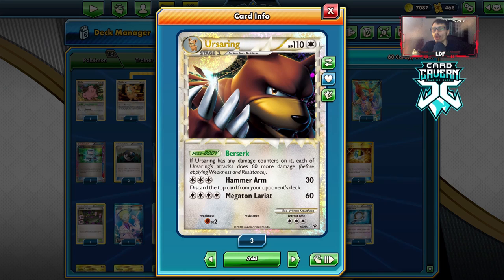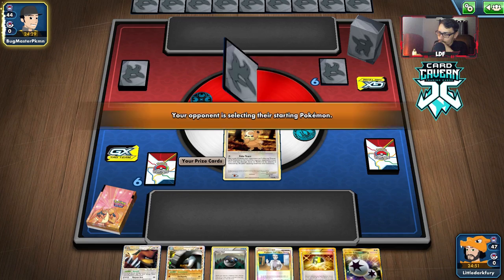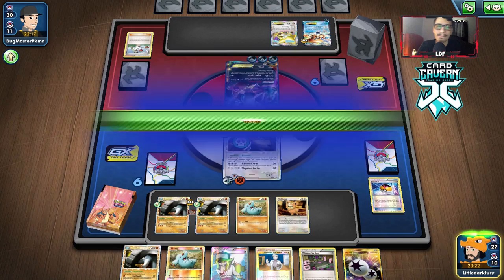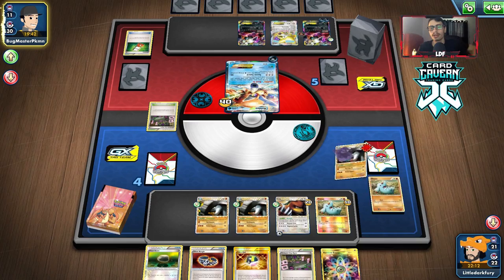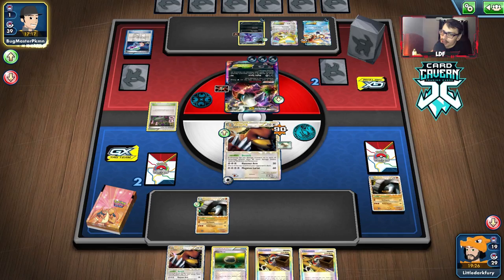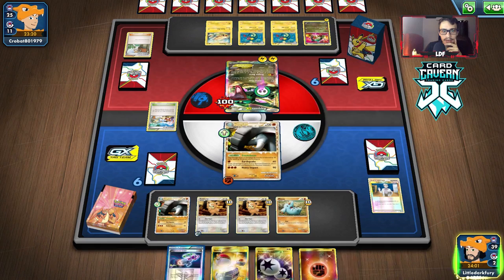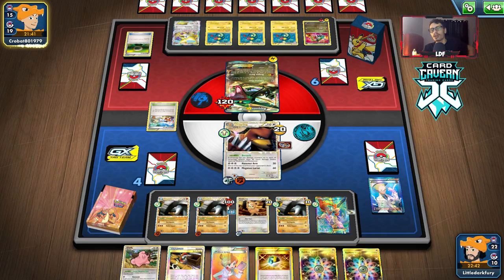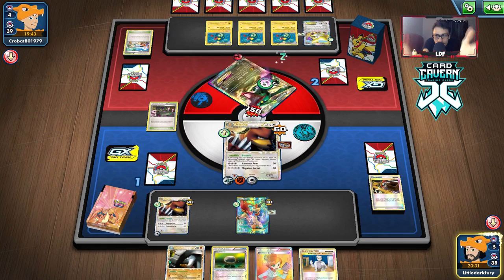Beserk Ursaring/Donphan Prime Deck! Ursaring is a Monster! Legacy Format PTCGO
In today’s ptcgo video we go back into Legacy and try out a Brutal, Ursaring Prime deck that also combines Donphan Prime to damage Ursaring Prime for it to do more damage!

#Pokémon - 16

* 1 Cleffa PR-HS 12
* 3 Teddiursa CL 73
* 3 Ursaring UL 89
* 4 Phanpy HS 77
* 3 Donphan HS 107
* 1 Mewtwo-EX NXD 98
* 1 Keldeo-EX BCR 142

* 1 Computer Search BCR 137
* 3 Ultra Ball PLF 122
* 1 Super Rod DRV 20
* 3 Professor Juniper PLF 116
* 3 Hypnotoxic Laser PLS 123
* 2 Silver Bangle PLB 88
* 1 Silver Mirror PLB 89
* 1 Switch SUM 160
* 4 Professor Oak's New Theory HS 101
* 1 Colress PLS 135
* 1 Level Ball AOR 76
* 1 Virbank City Gym PLS 126
* 2 N NVI 101
* 2 Heavy Ball NXD 88
* 2 Float Stone PLF 99
* 4 Junk Arm TM 87

#Energy - 12

* 4 Double Colorless Energy GRI 166
* 3 Rainbow Energy CES 183
* 5 Fighting Energy GRI 169